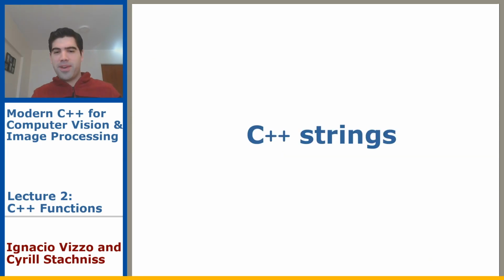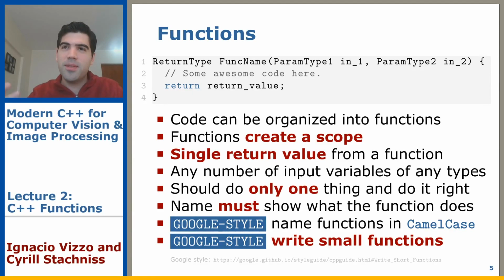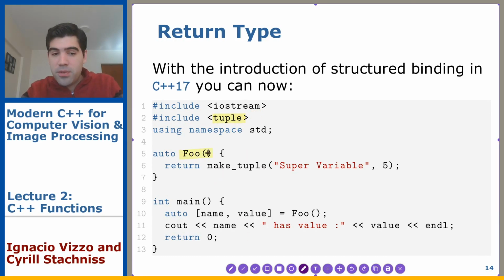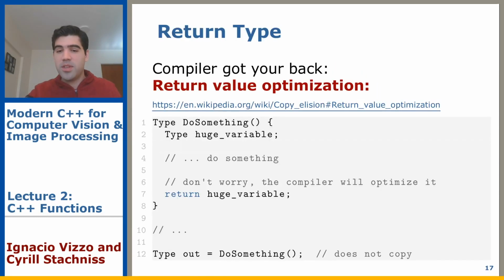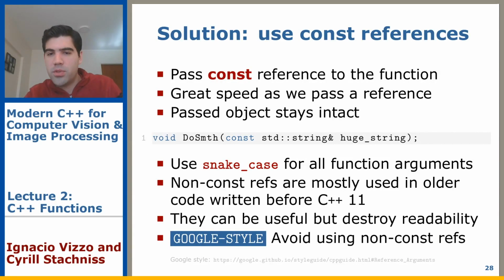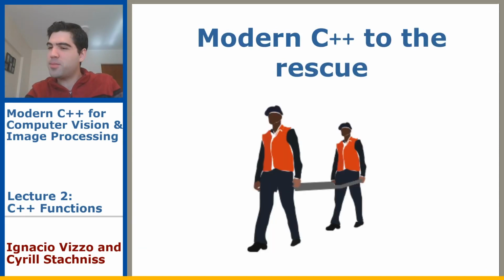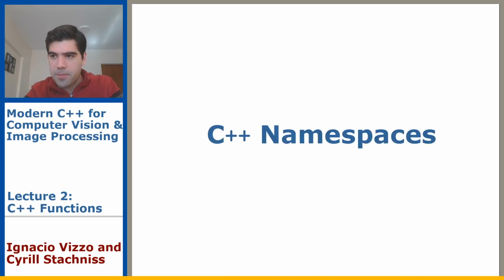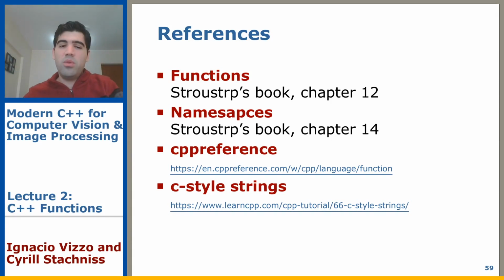Lecture 3: C++ Functions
Modern C++ Course. Lecture 3: C++ Functions

This lecture has been created to support the "MSR-03 - Modern C++ for Computer Vision (20201)" course taught at the University of Bonn.